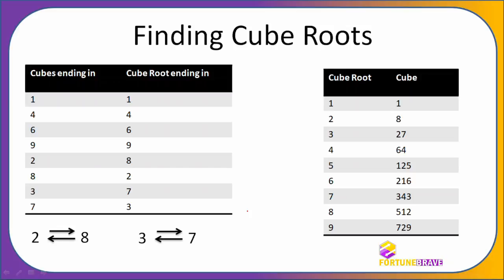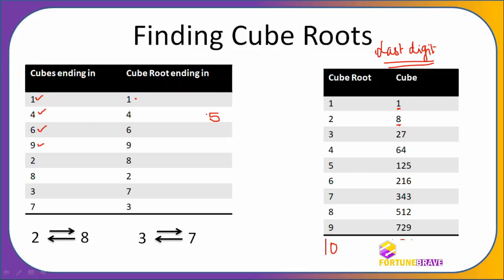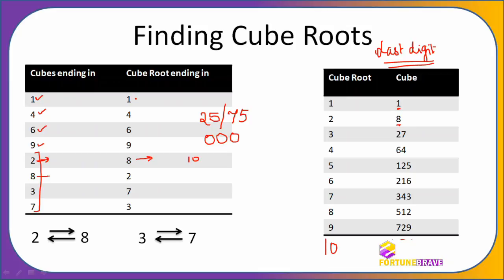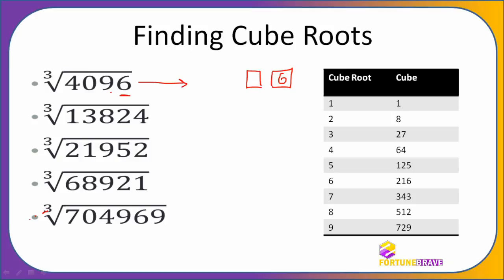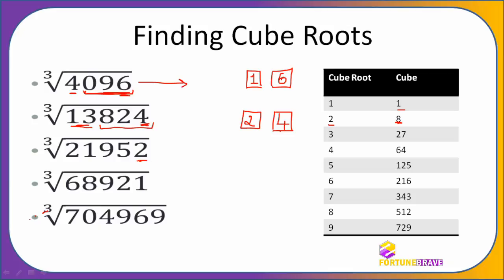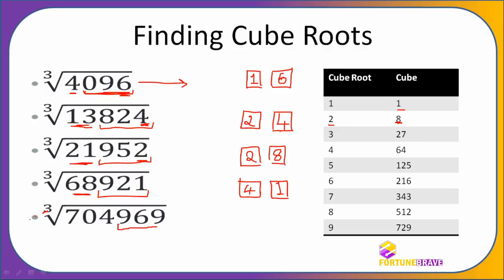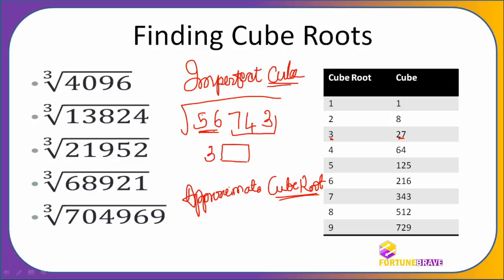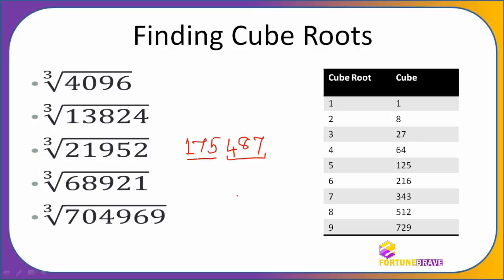Find the Cube Root in 3 seconds without any calculations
Cube root tricks | Cube root shortcuts